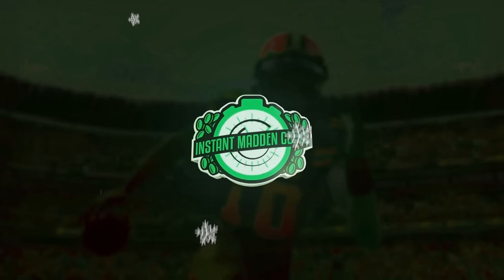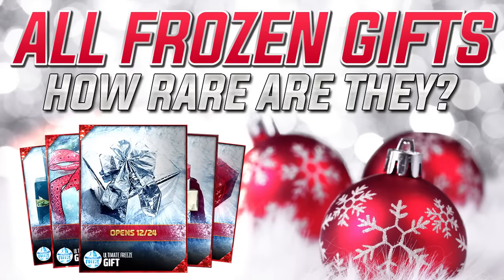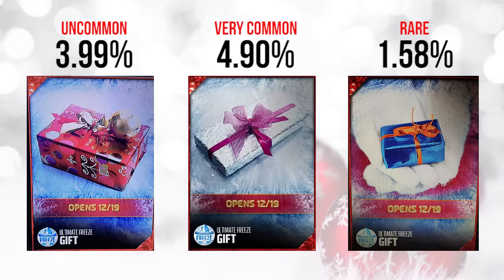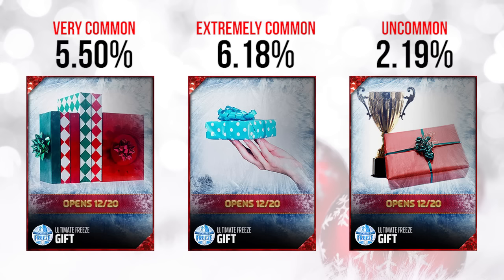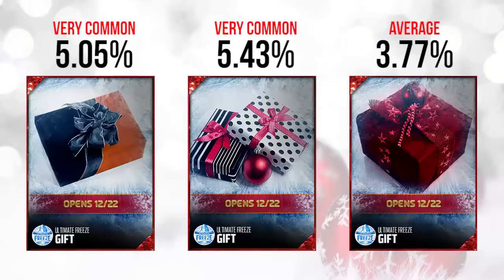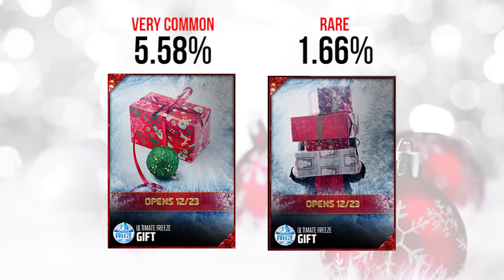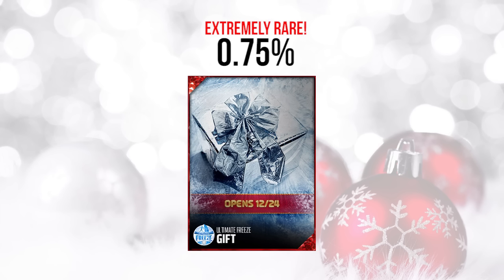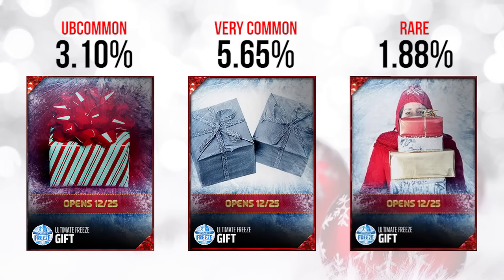MUT 17: HOW RARE IS YOUR GIFT? EVERY MADDEN 17 ULTIMATE TEAM ULTIMATE FREEZE CHRISTMAS GIFT!!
HOW RARE IS YOUR ULTIMATE FREEZE GIFT?! - ALL MADDEN 17 ULTIMATE TEAM CHRISTMAS GIFTS!!